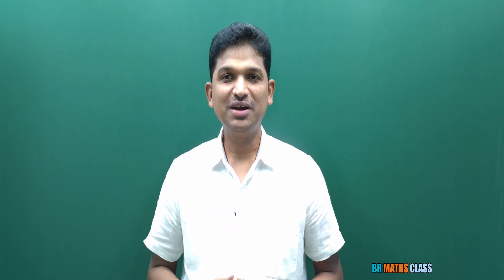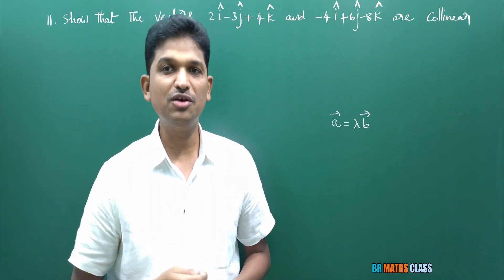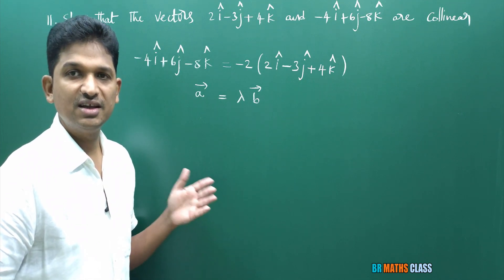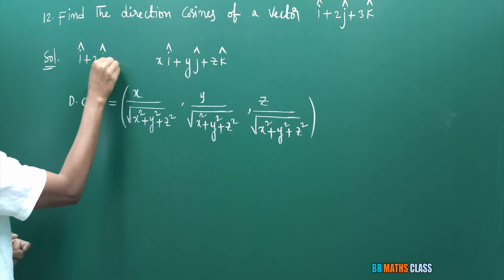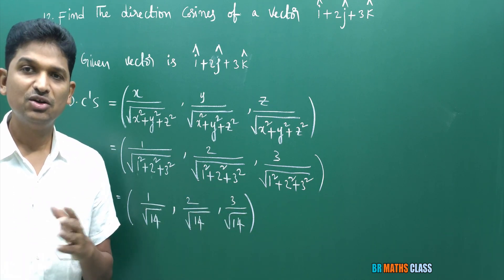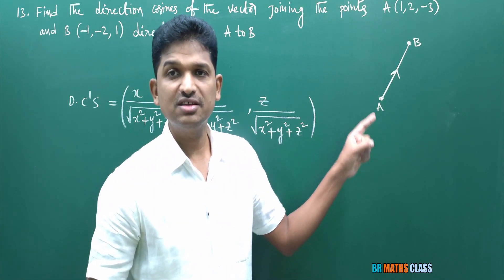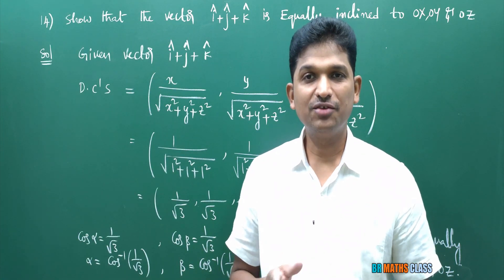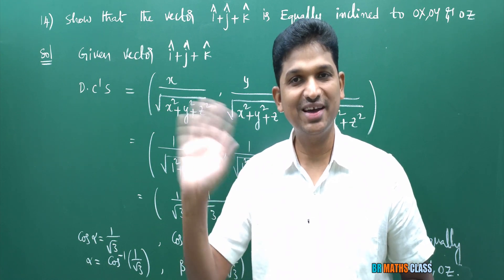VECTOR ALGEBRA NCERT CLASS 12 MATHS SOLUTIONS || EX 10.2 VECTOR ALGEBRA || VECTORS CLASS 12 MATHS